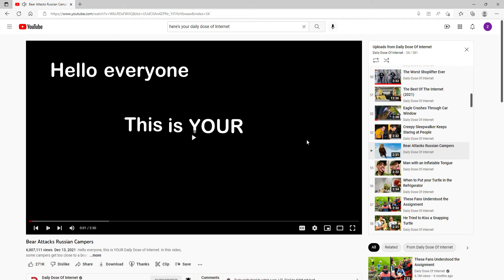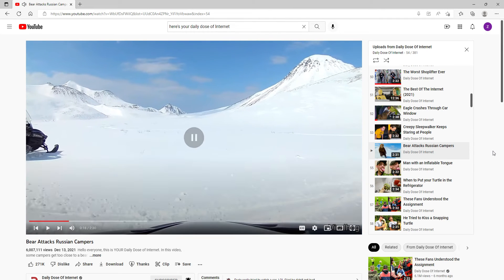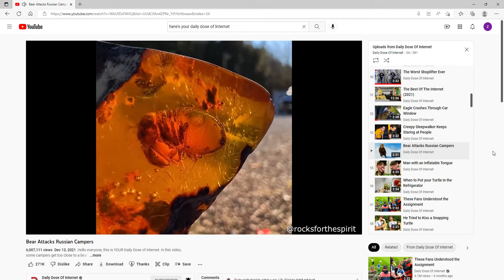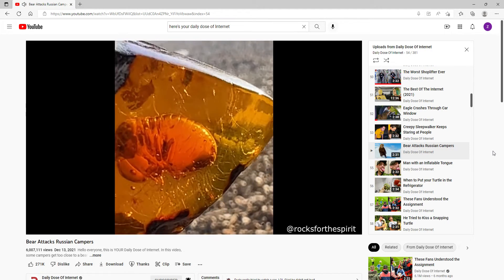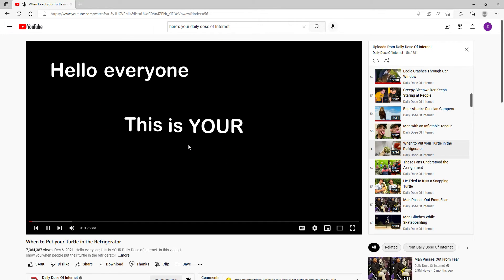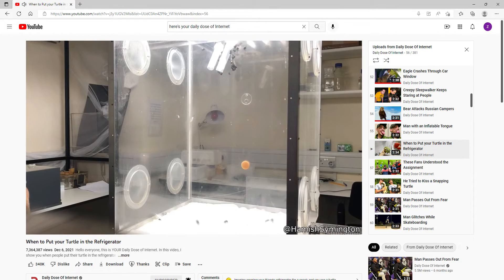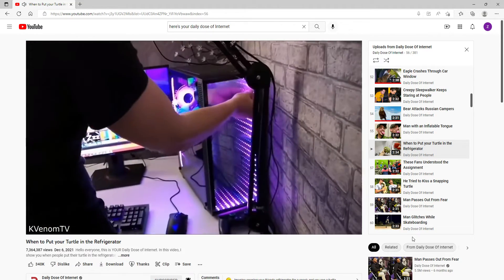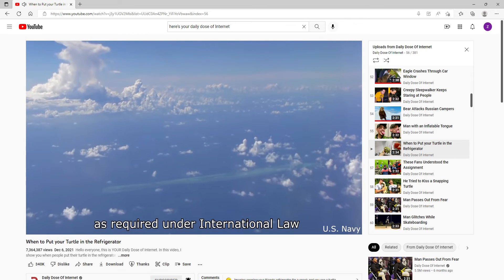Bear Attacks Russian Campers YouTube Personal Microsoft​ Edge 2022 06 20 14 41 34